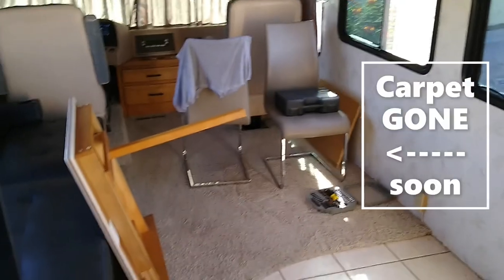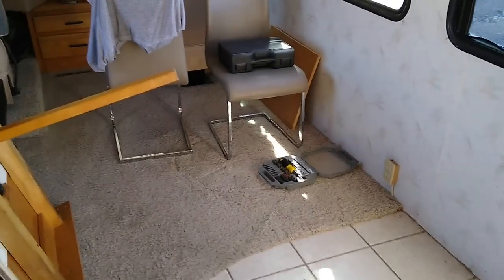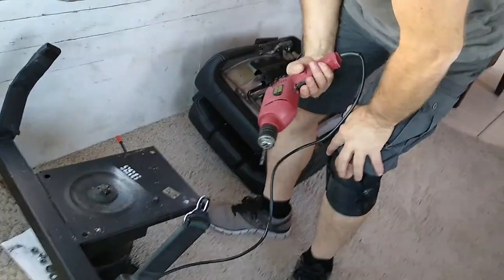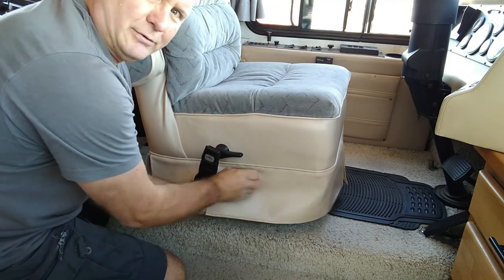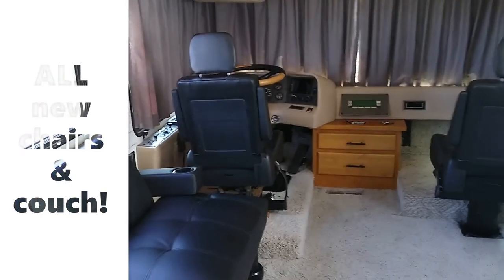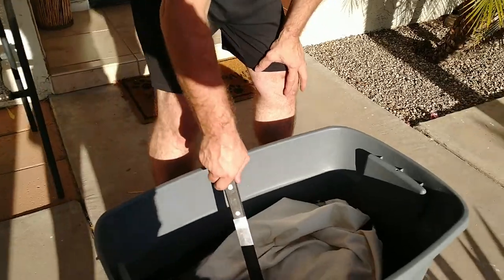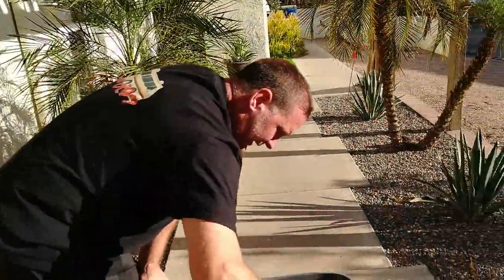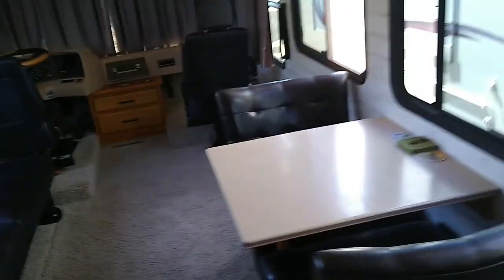1997 Beaver Monterey Living Area Updates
Updates of the couch, dining chairs, and captains chairs.